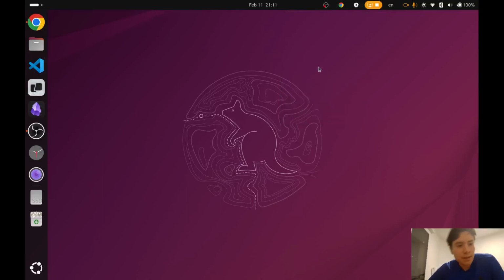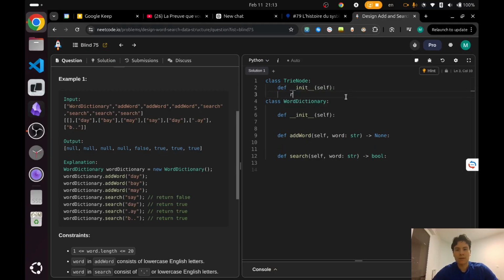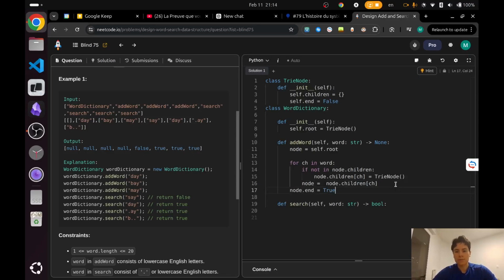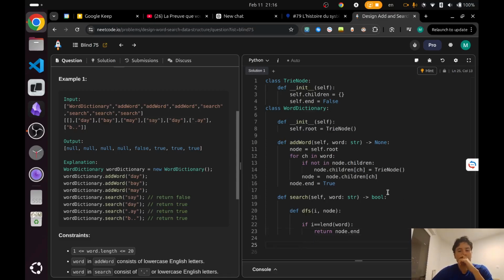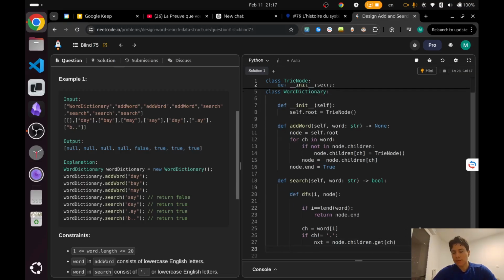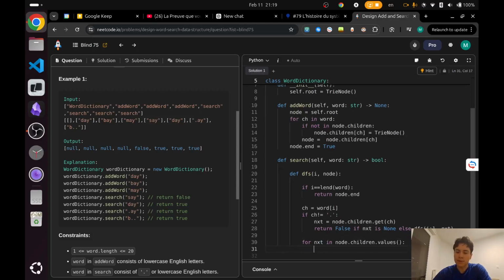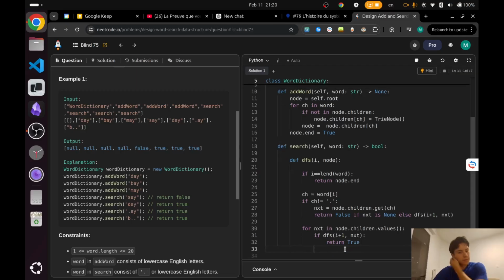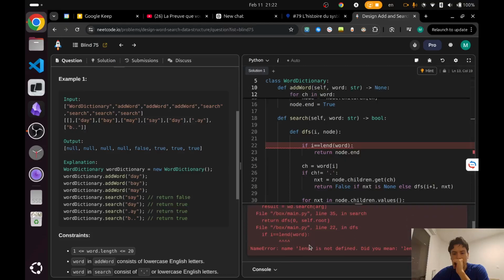Day 75 of programming until I get a job as AI research engineer